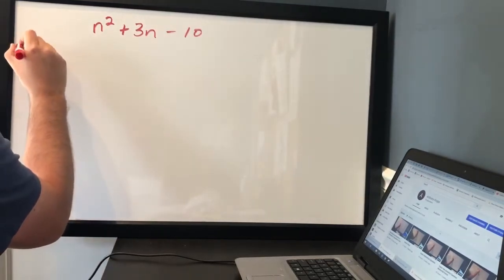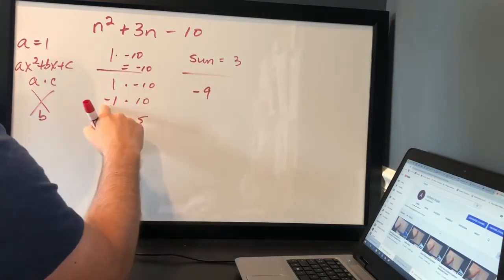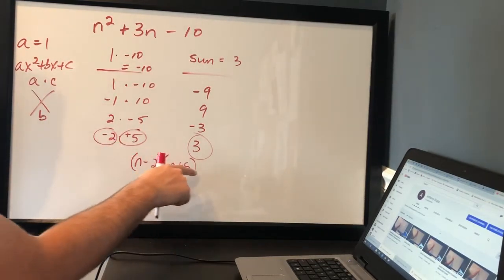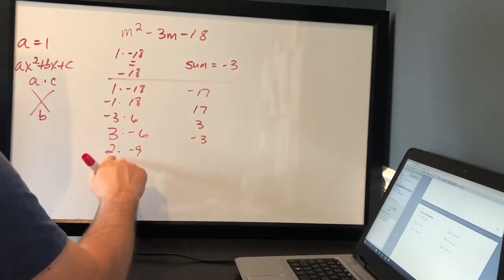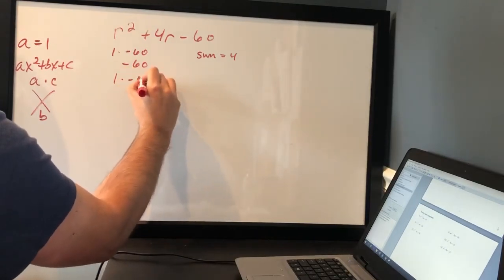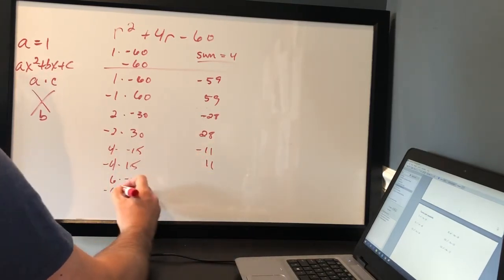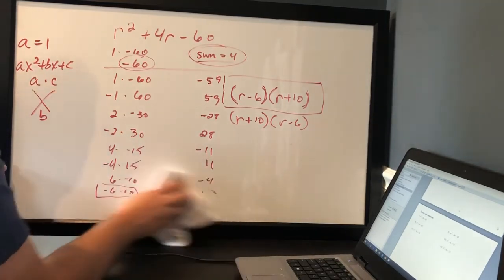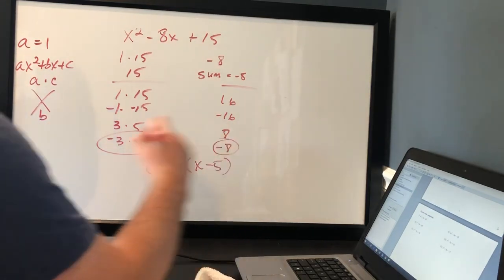Factoring Polynomials when a=1